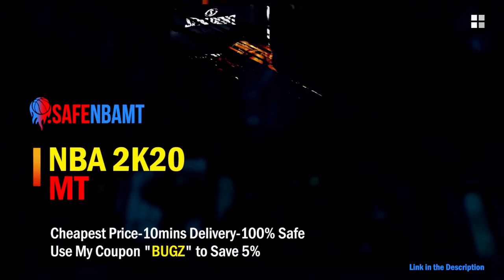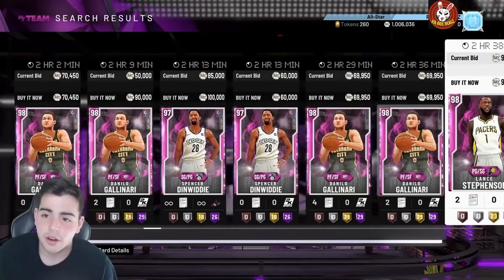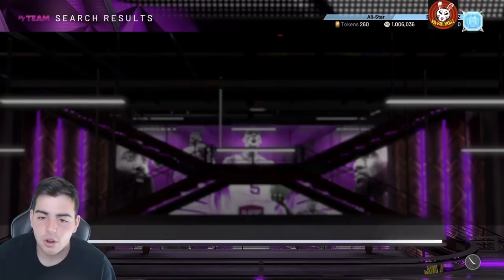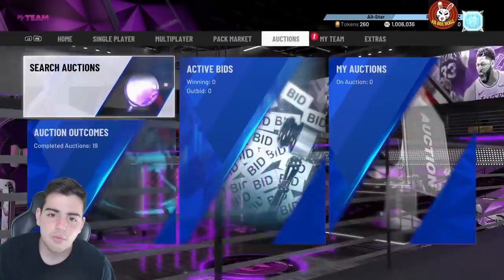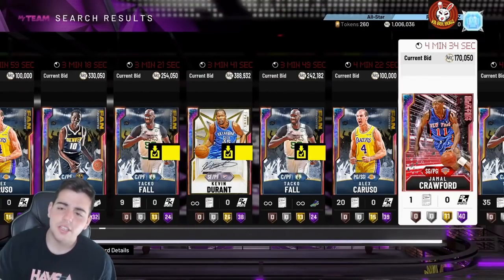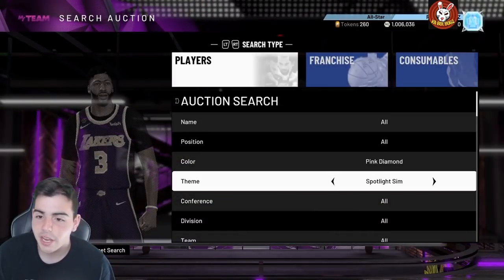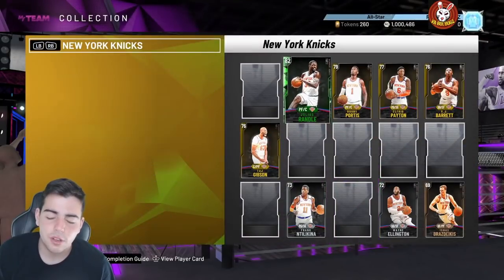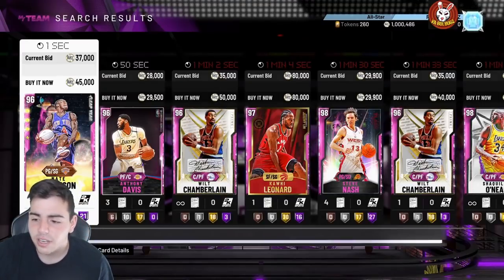INSANE NEW SPOTLIGHT SIM MT MAKING METHOD! PLAYERS NAME GLITCH! DO THIS RIGHT NOW! | NBA 2K20 MT